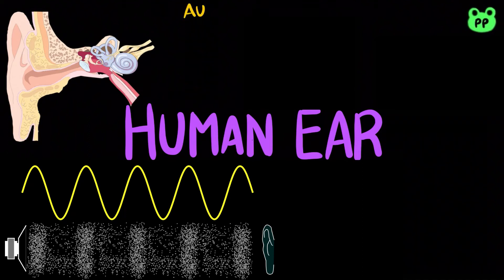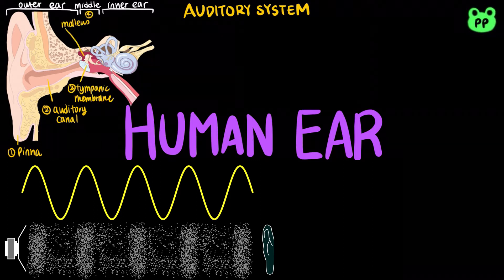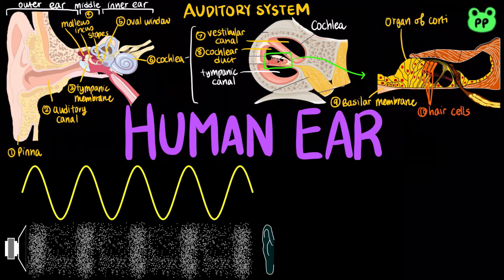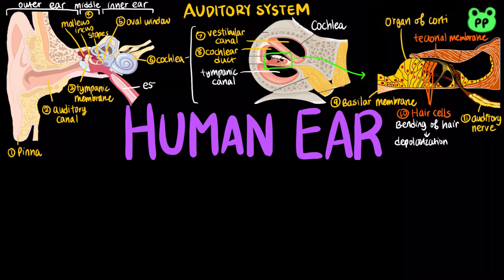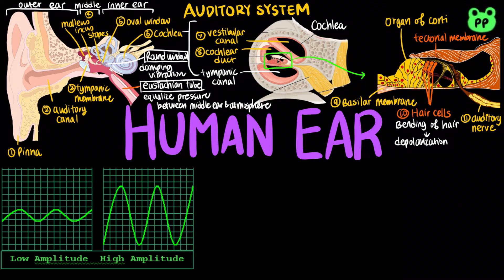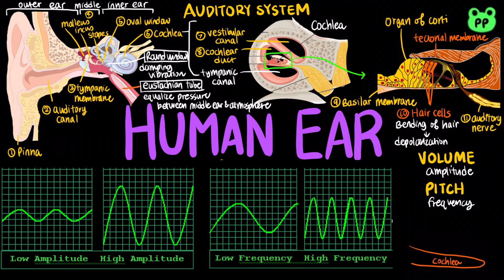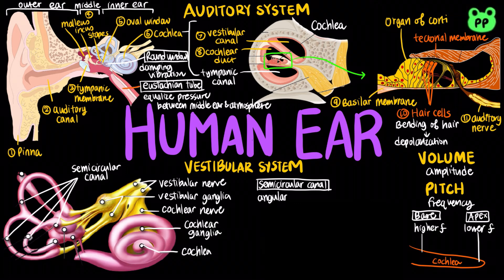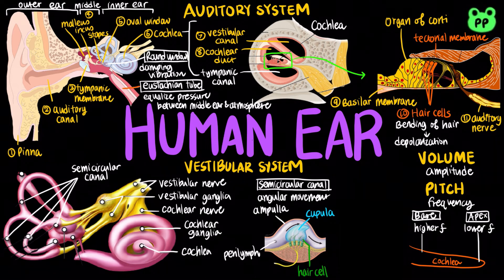Human Ear | Animal Physiology 18 | Biology | PP Notes | Campbell 8E Ch. 50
A summary review video about the human ear.

0:00 Auditory System
2:14 Vestibular System